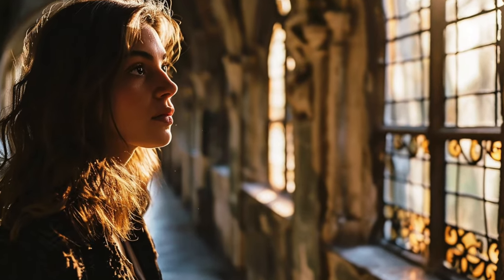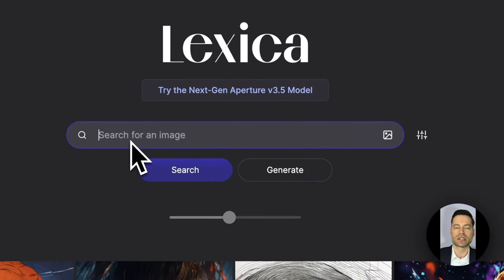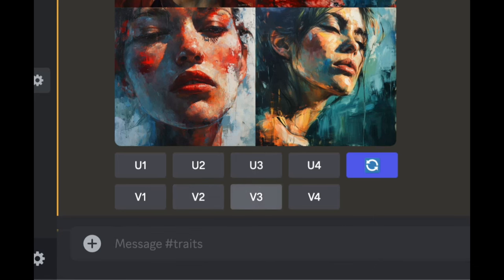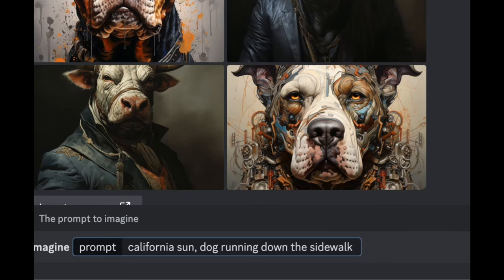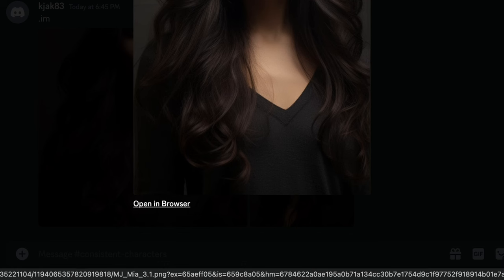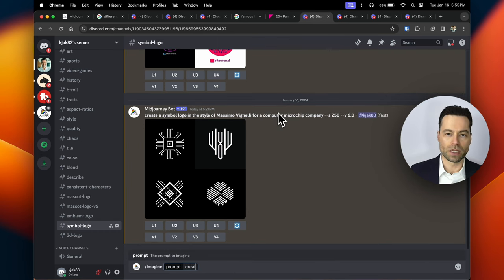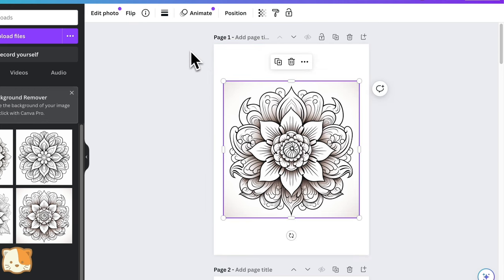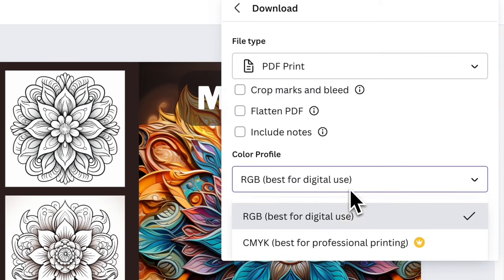The Ultimate Midjourney Tutorial That Will Make Astonishing Images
The ultimate Midjourney Tutorial where you'll learn how to get started, best prompts, create consistent characters, logos and coloring pages